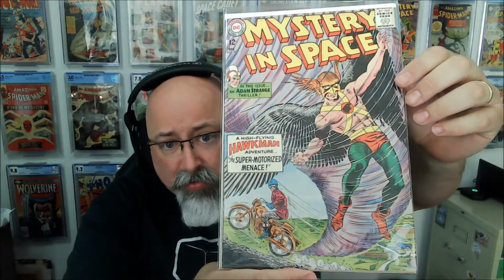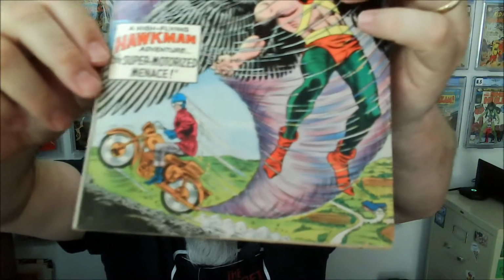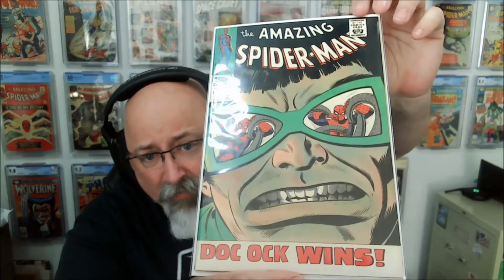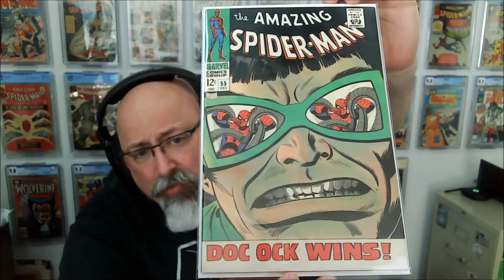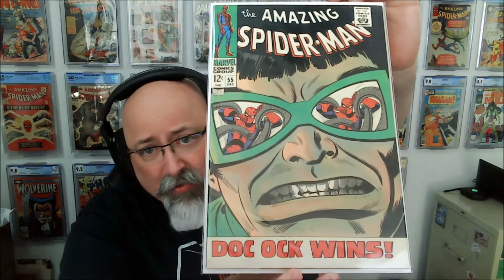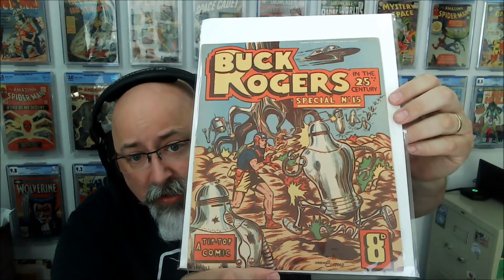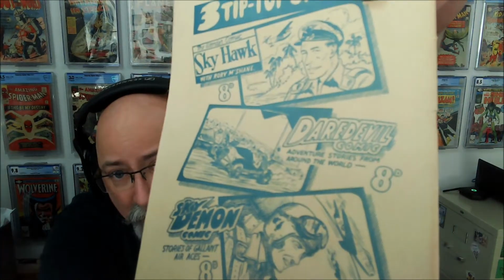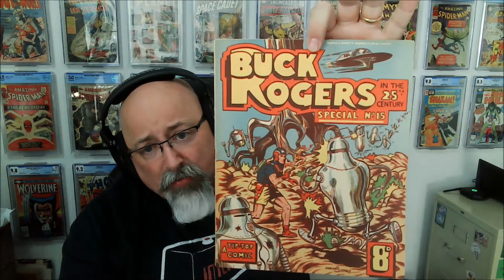A Monday Mail Call So Good, I'll Have to Change my Shorts.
* To visit my E-bay Store
* To watch past episodes of SlabHub

Need Comic Book Pressing?  In addition, every time the code is used, The Rogue Trade will make a $10 donation to the C3 - Comics Curing Cancer campaign with the American Cancer Society.  Note: This is strictly a Friend of the Channel arrangement and not a Sponsorship, I receive no money, credits, or discounts.

My ongoing YouTube Series
SlabHub - Chris The Comic Vet and I chat with members of the community while they share with us some of the graded comic books from their collection that are special to them.  We will get to know the collector, and hear about their collecting journey, while were providing insight into the book, the artists, and how they came to be acquired.
I do not receive payment, compensation, discounts, or any other preferential treatment for the making of this or any video from anyone or company, including my channel partnership with The Rogue Trader.  The statements and opinions expressed are my own, unless specifically attributed to a source.  While I or my guests own the comic books shown, the characters, art, and stories within those books belong to their copyright holders, no permission was sought to display their images as I do not monetize or profit off these videos in anyway.